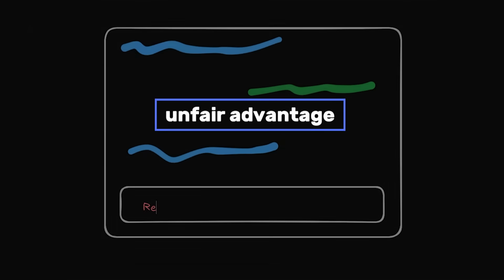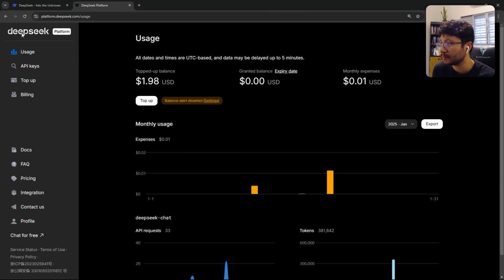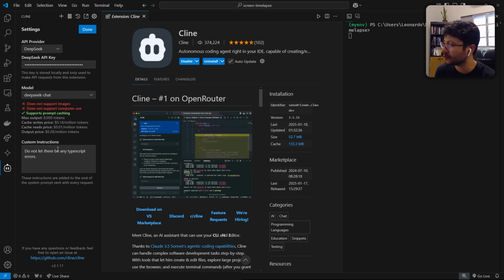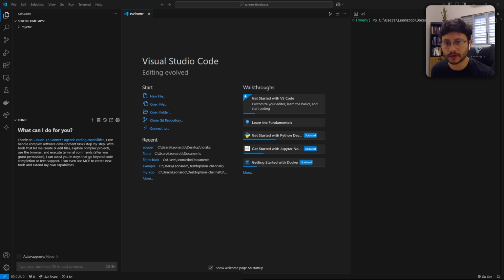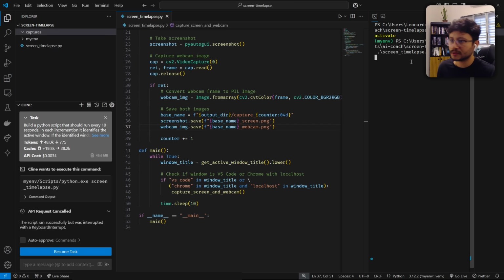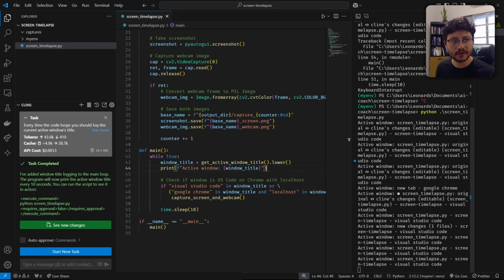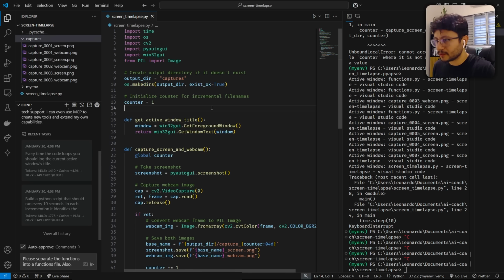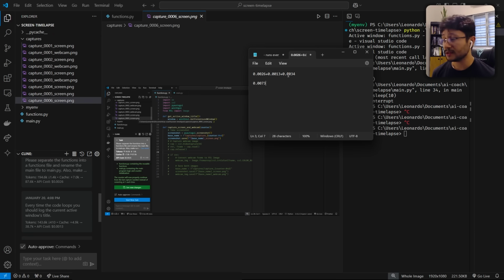Build anything with DeepSeek + Cline (CHEAP & EASY)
In this video, I combine the Cline  (VS Code extension) with DeepSeek V3 to build a Python automation script for less than a cent. The script takes periodic screenshots and webcam images based on the active window (VS Code or Chrome) and saves them locally. I’ll walk you through the quick setup, test the workflow, fix common issues like file overwrites, and see if this combo is actually worth it for building cheap, functional apps.

timestamps:

00:00 - Intro
00:08 - Overview: Cline and DeepSeek V3
00:30 - Python Automation for Under a Cent
00:39 - Pros and Cons of DeepSeek V3
01:03 - Setting Up DeepSeek and API Keys
01:36 - Installing Cline in VS Code
01:53 - Configuring Cline with DeepSeek
02:00 - AI Tools Website Project Setup
02:28 - Automation Goal: Screenshots and Webcam Captures
02:41 - Using a Virtual Environment
03:26 - Testing Cline for Coding Tasks
04:00 - Debugging and Improving Prompts
05:00 - Fixing File Naming Issues
05:30 - Testing Screenshot Automation
06:00 - Final Thoughts: AI Cost and Efficiency